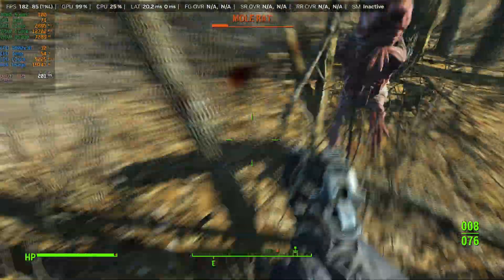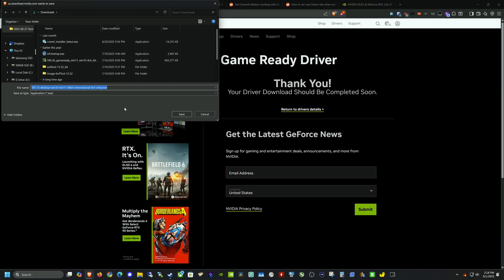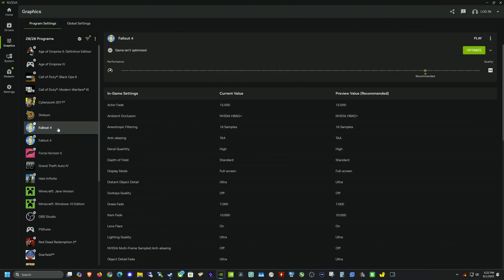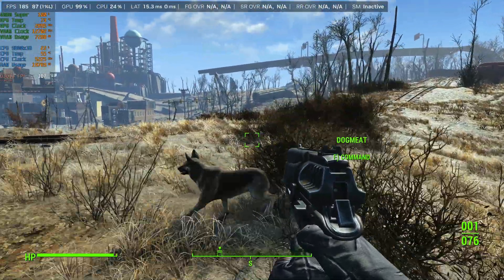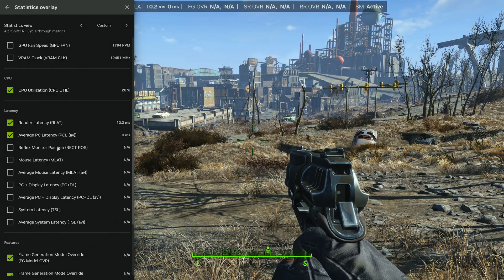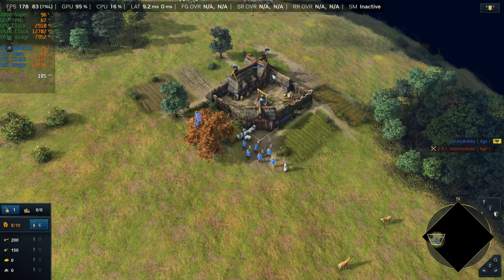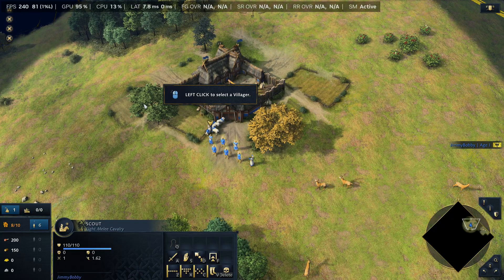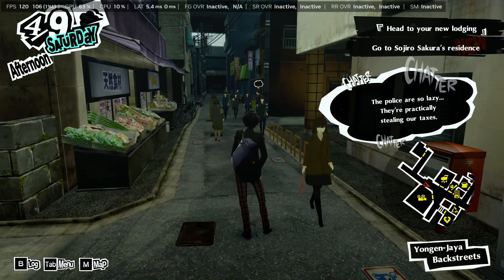NVIDIA Smooth Motion Frame Generation Tested!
I tested the NVIDIA App update Smooth Motion frame generation on RTX 40 series GPUs to measure real world FPS and performance across popular games. See clear benchmarks, settings, and side by side results that show when Smooth Motion delivers higher FPS and when native rendering performs the same.

MSI X670E Motherboard
GPU 4080 Super
AMD Ryzen 7 9800x3D
Gigabyte 4K 32" QD OLED Monitor
Cool Tech

00:00 - NVIDIA Smooth Motion Frame Generation
03:42 - Fallout 4
08:54 - Grand Theft Auto 4
09:38 - Age Of Empires 4
12:42 - Persona 5